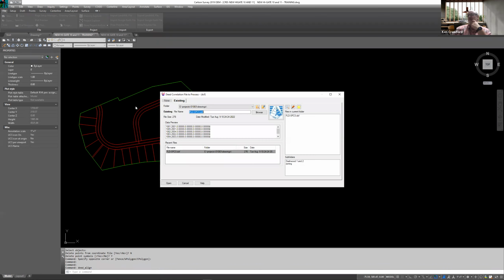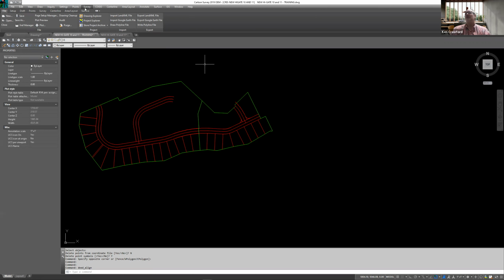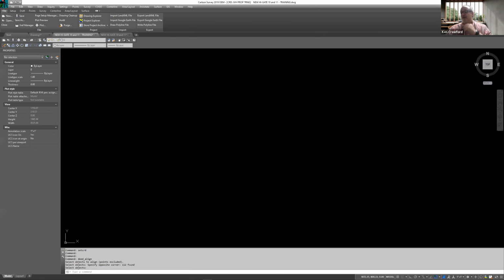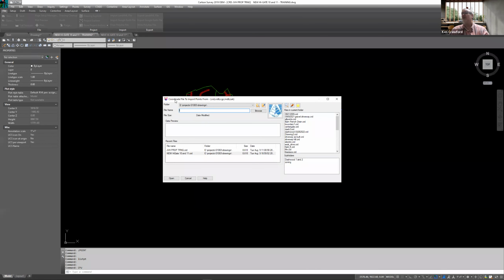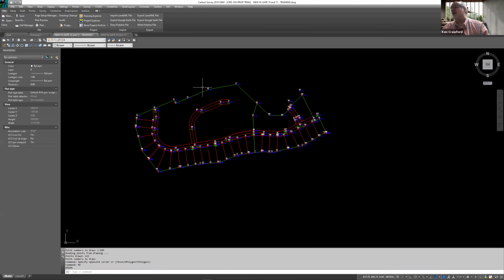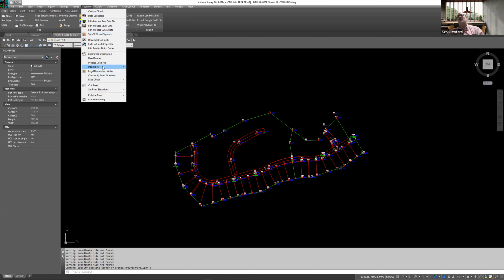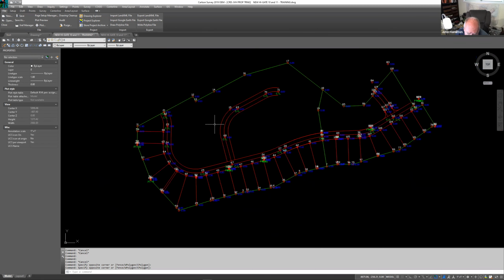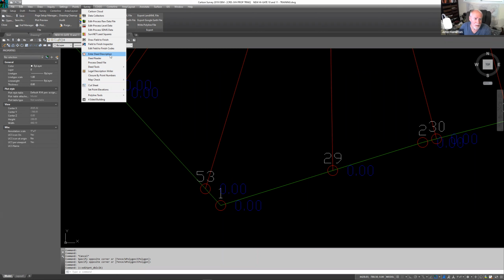20220809 Carlson Support - JVH/TerraSurv - Deed Correlation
August 9, 2022 Carlson Support - JVH/TerraSurv - Deed Correlation